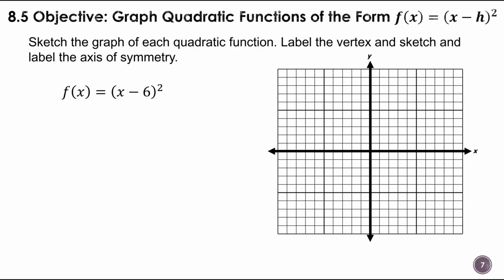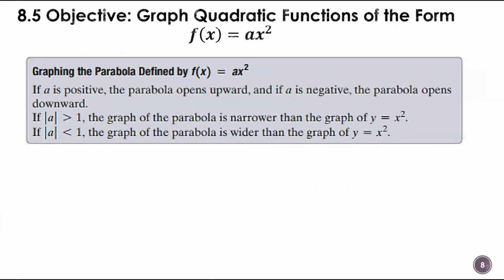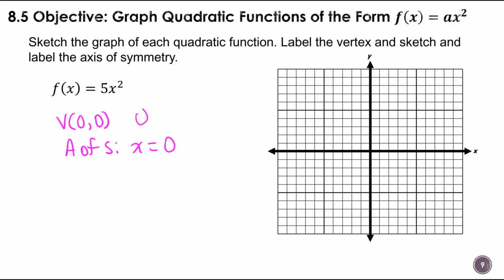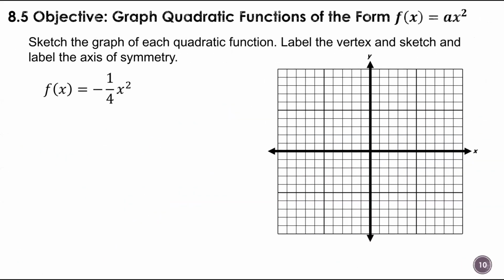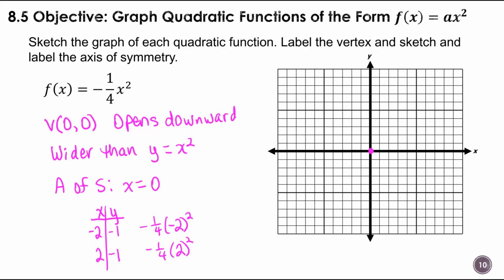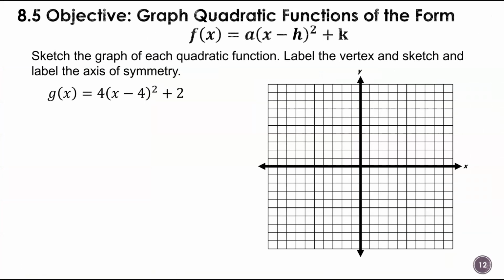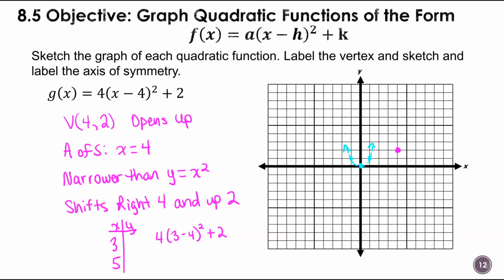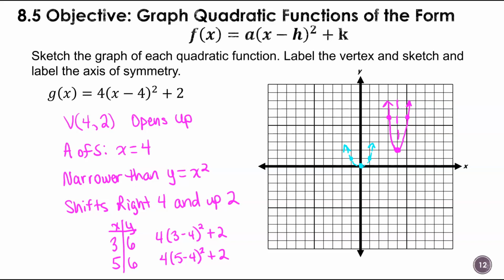8.5 Graphing Quadratic Functions #2